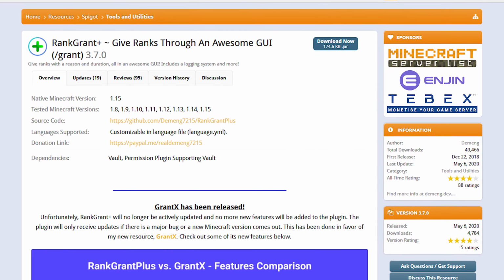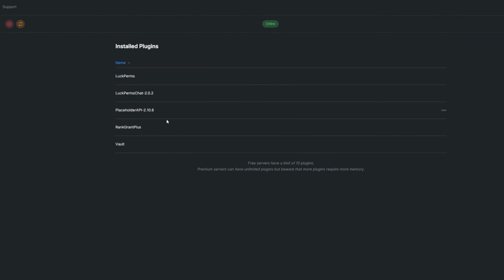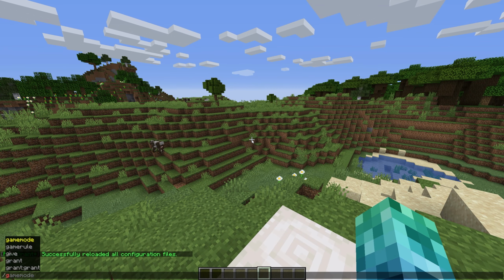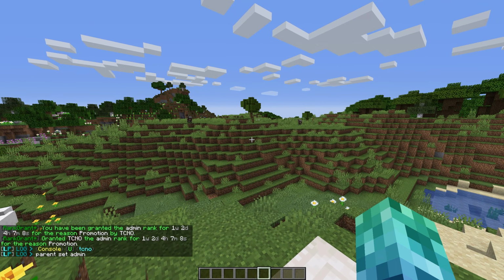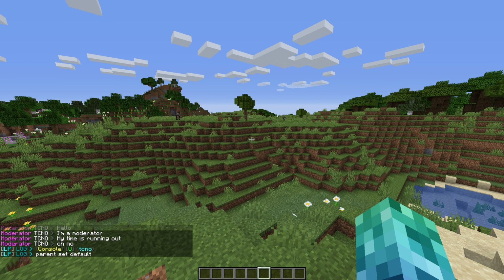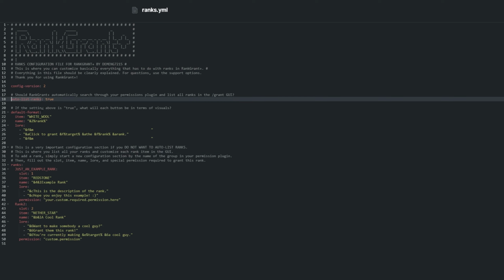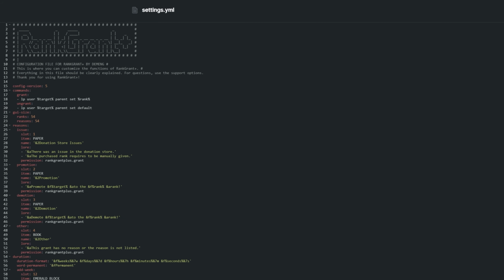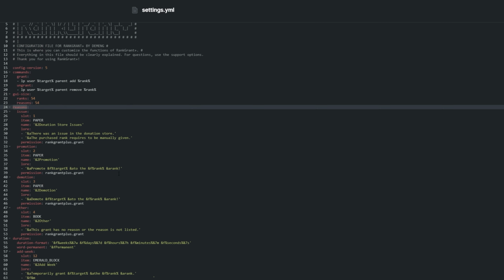How to Install and Use RankGrant+ Plugin - Minecraft Java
In this tutorial, we teach you setup the RankGrant+ plugin on your Minecraft Java edition server.